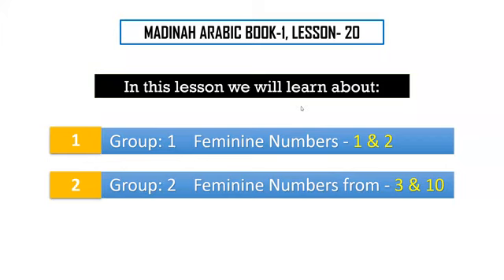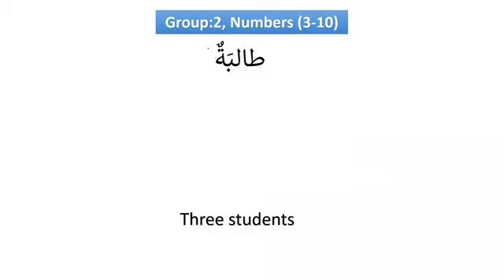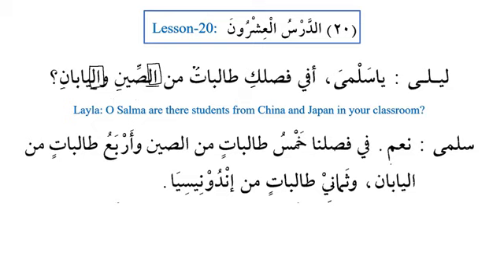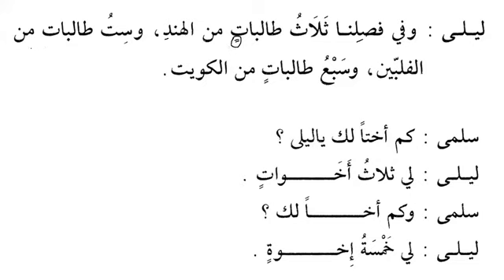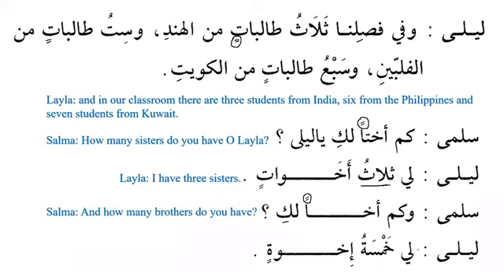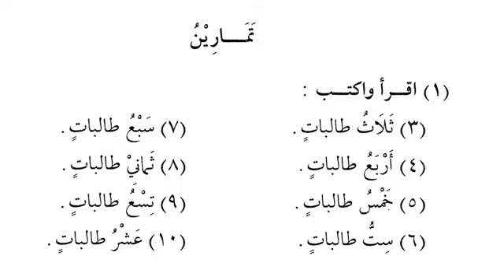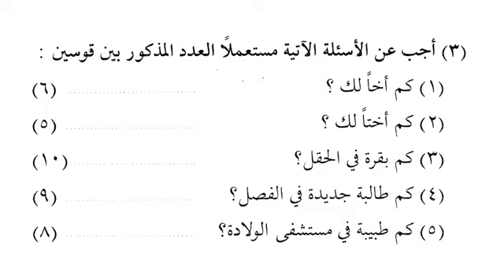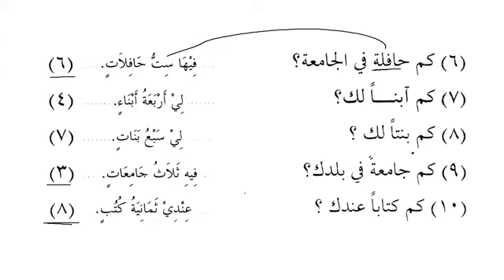August 28, 2025